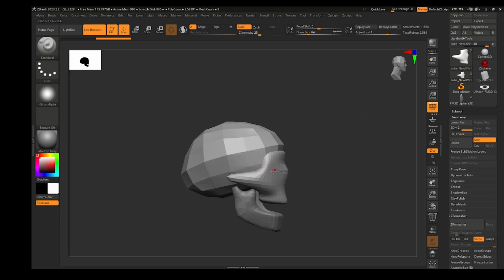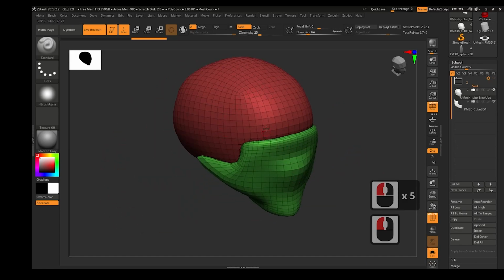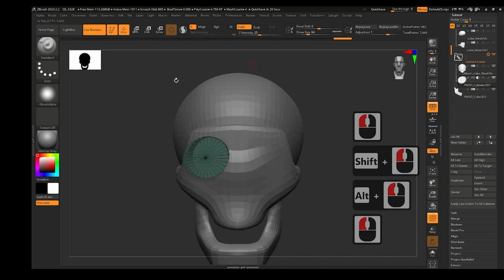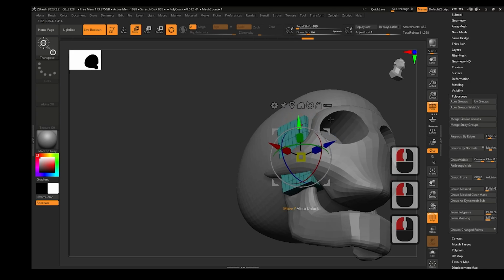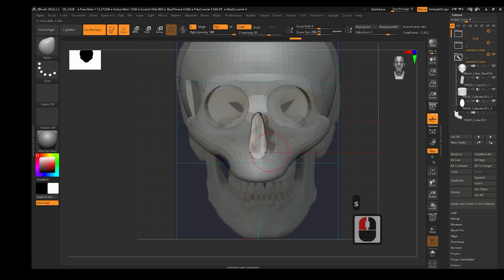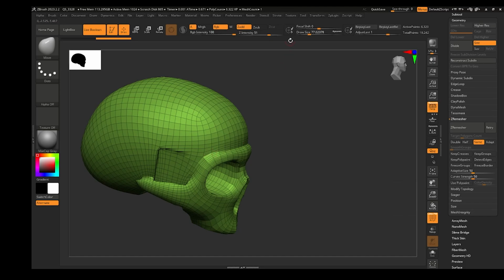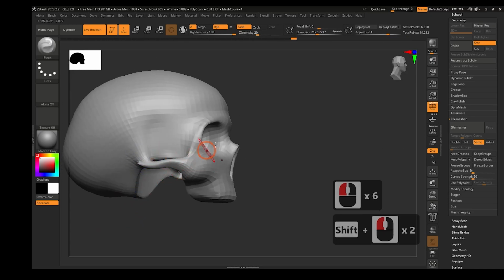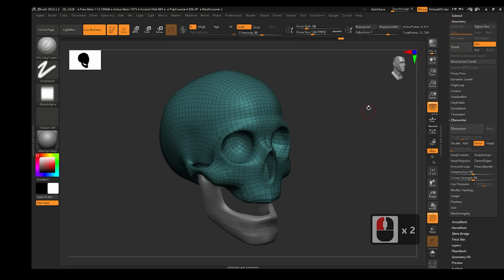ZBrush Practical Booleans